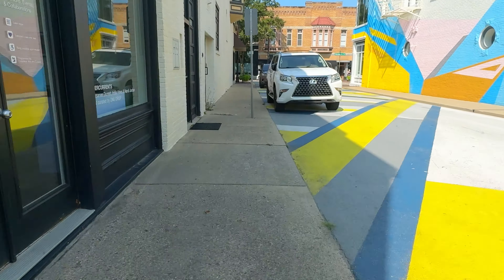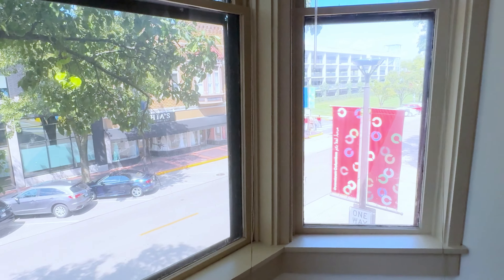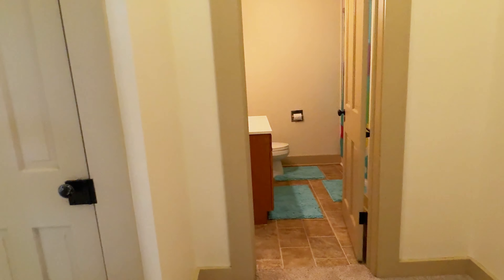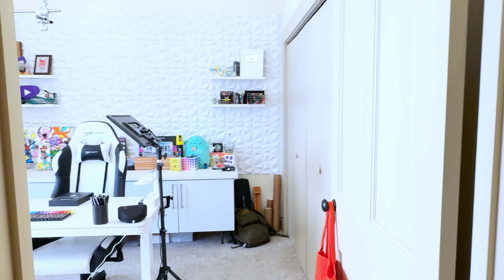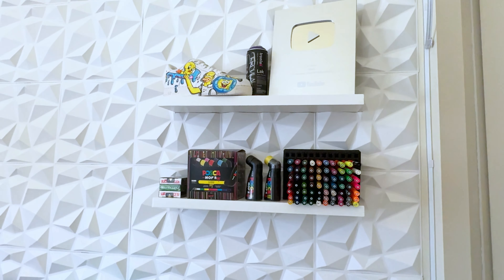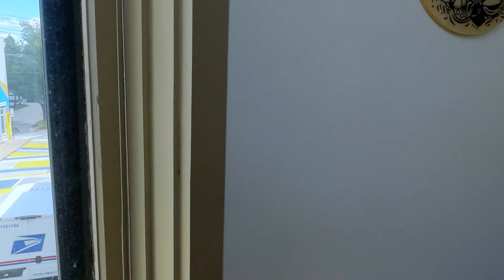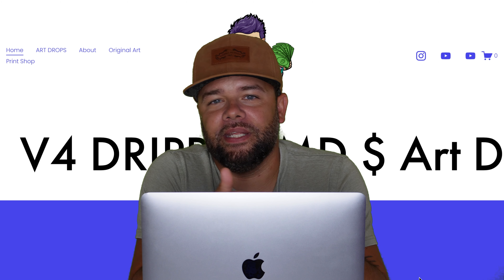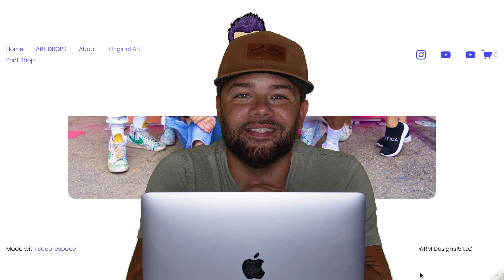My New Down Town Art Studio Tour / Q&A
Welcome to my new down town art studio!! I hope you enjoy the tour and the Q&A.  I still can't believe I have my own art studio, this has been a dream of mine for as long as I can remember and Im glad I get to share it with all of you!! Without you this would have never happened so thank you so very much!!

Try TubeBuddy to help grow your channel!